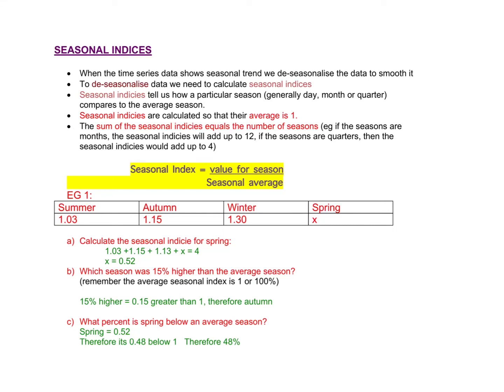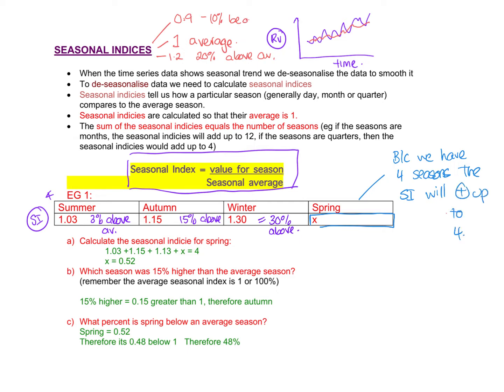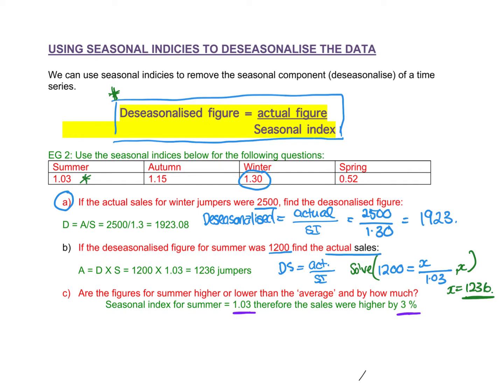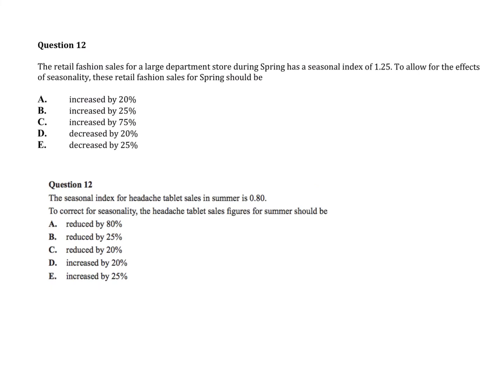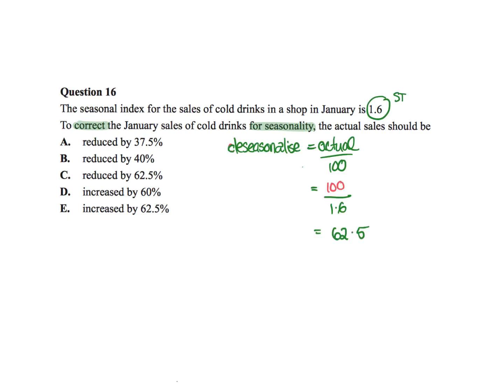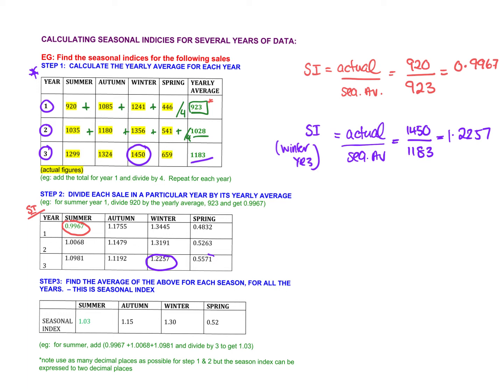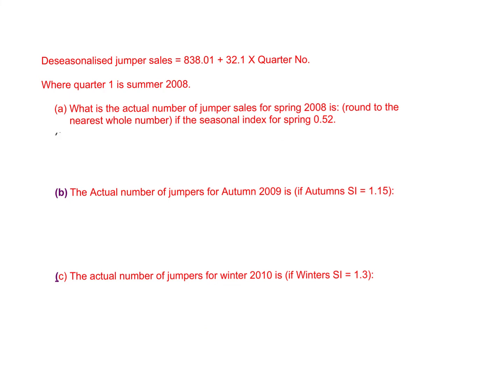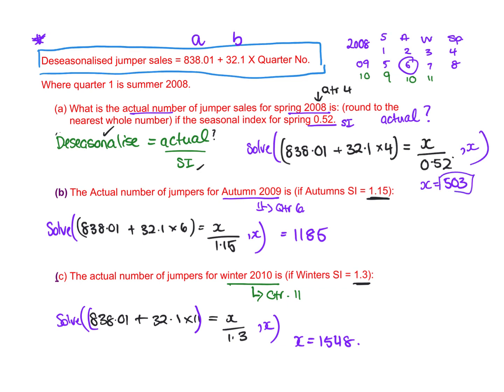12FUR DATA SEASONAL INDICES EX6D&E